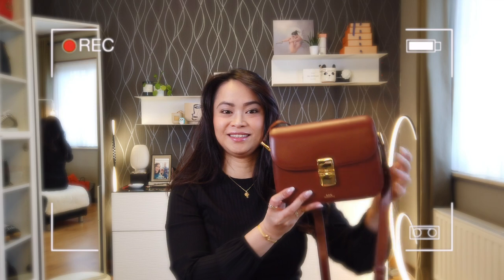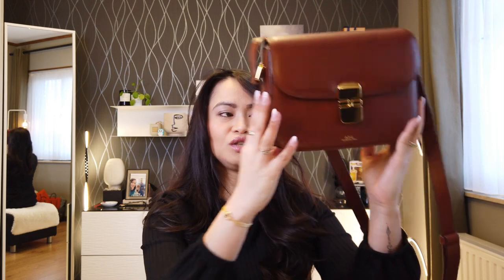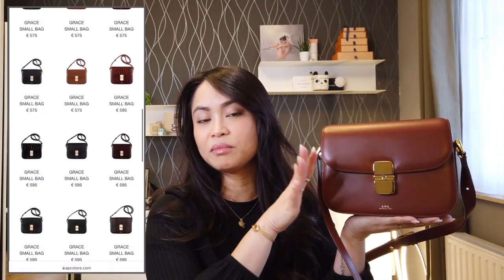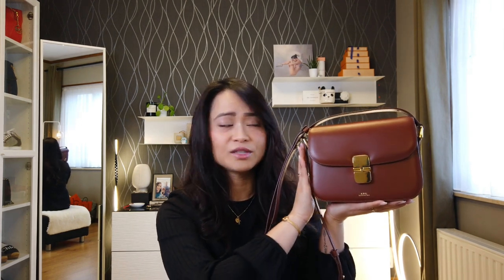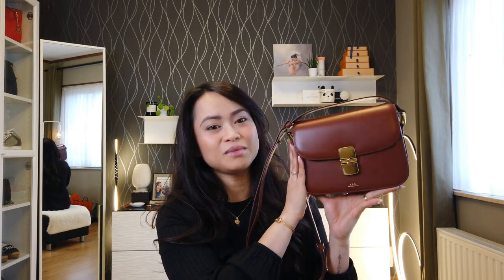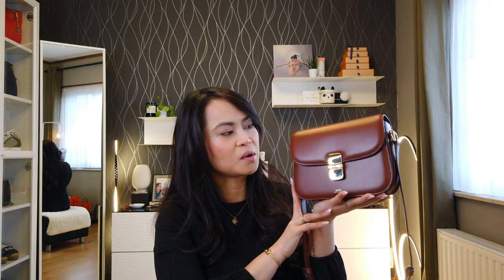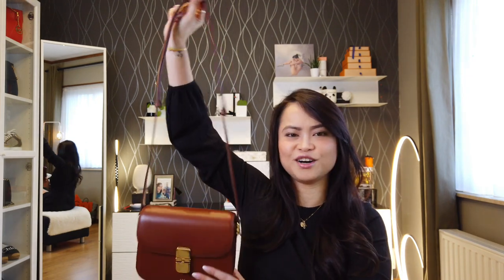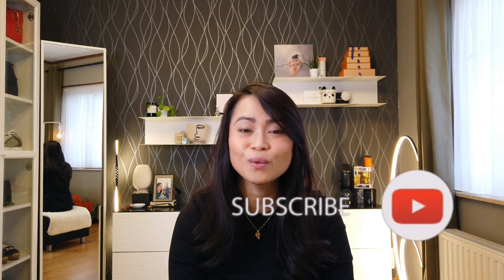APC SMALL GRACE BAG • Update Review (6 months) + Subtle Wear & Tear 丨 Roma D.C.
Today I'm doing a 6 months update (with wear & tear) of my APC Small Grace Bag in the colour Nut Brown!
Have fun and enjoy this Update Review video ♬

|I{• » UpdateReview APC SmallGraceBag « •}I

✗ TIME STAMPS
0:00 Intro
0:37 Housekeeping
1:01 Unboxing & 1st Impression Video Link
1:46 Specs
3:47 WIMB
5:24 Story Time
8:03 Intermission : Marvel
9:32 Wear & Tear
12:50 Pros
15:46 Cons
19:02 Different ways to wear
21:43 My Final Thoughts
23:14 Outro

➫ The item was purchased with my own money.